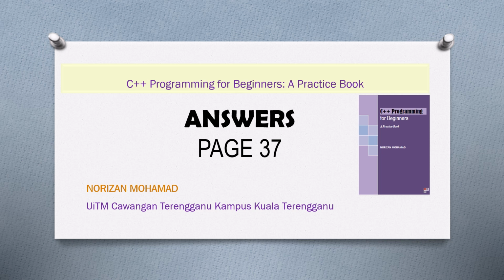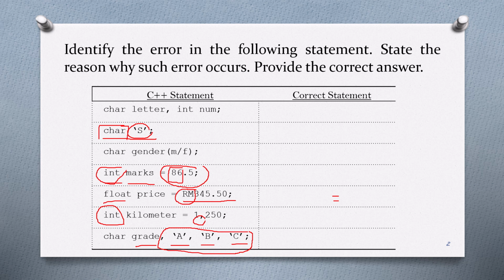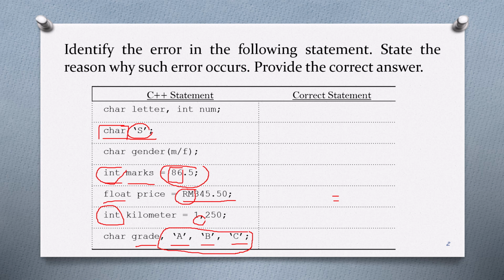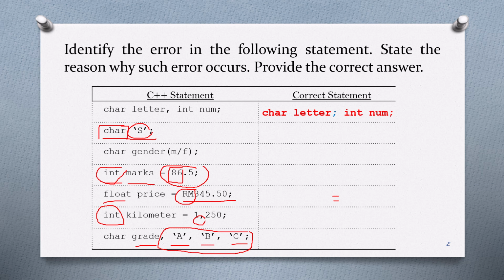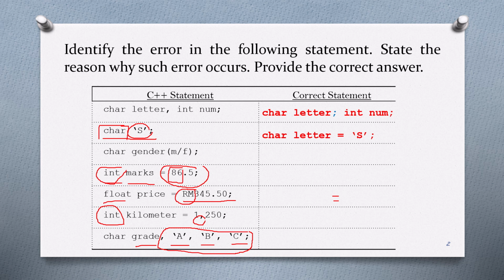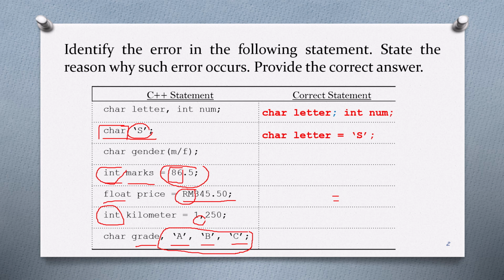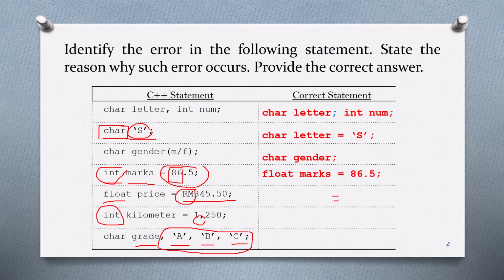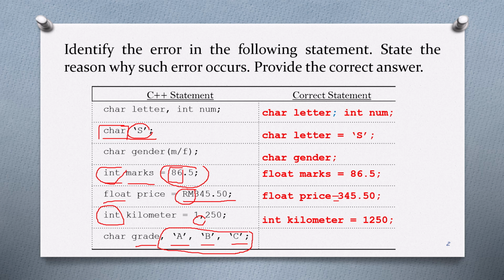pg 37 debugging declaration and initialization statement | C++ Programming